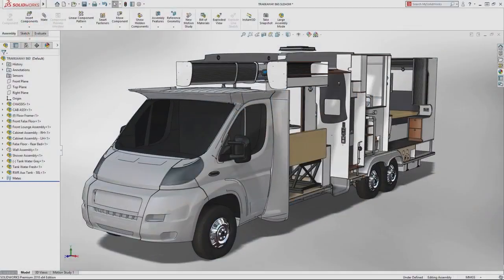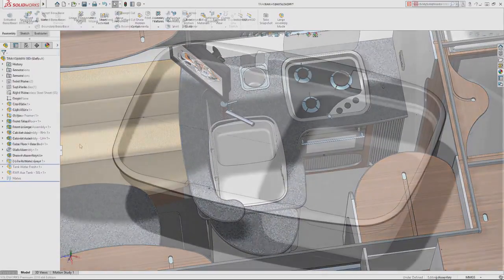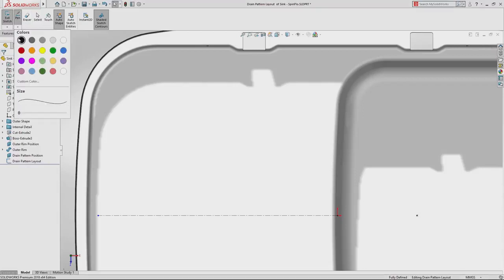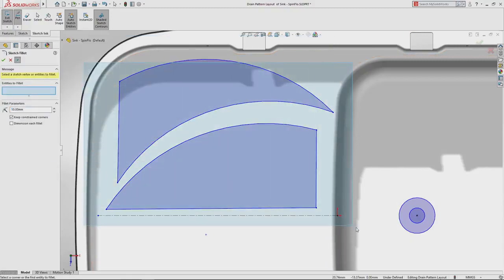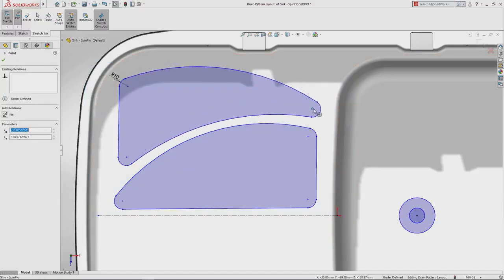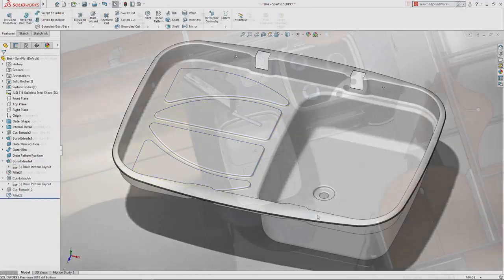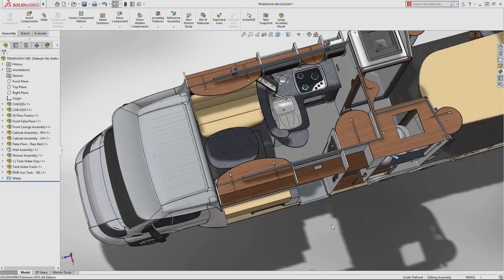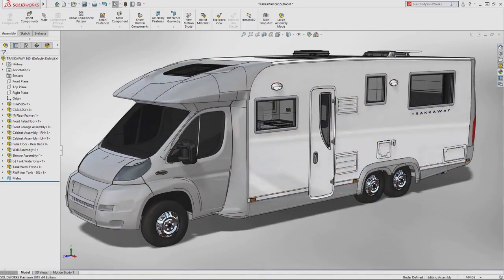SOLIDWORKS 2018 Free Hand Sketching